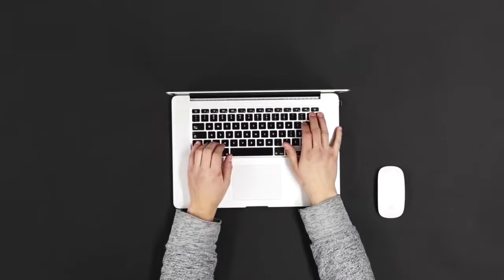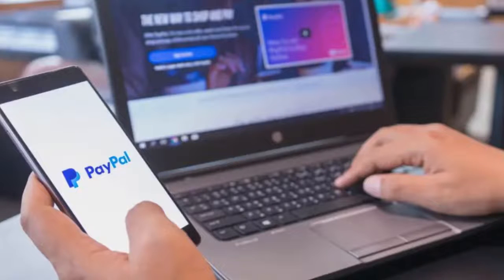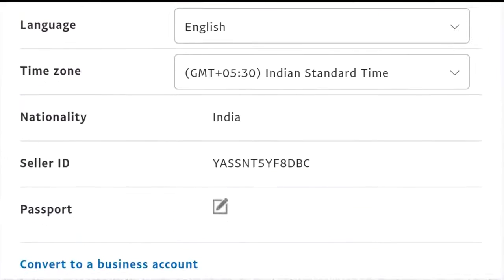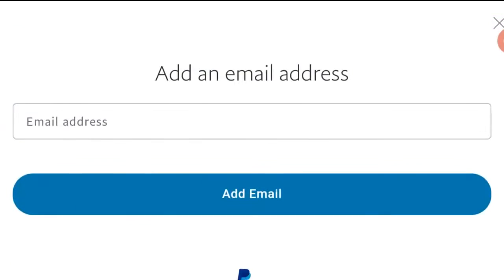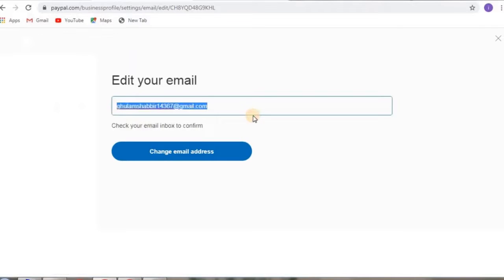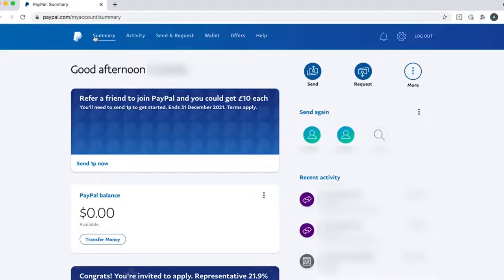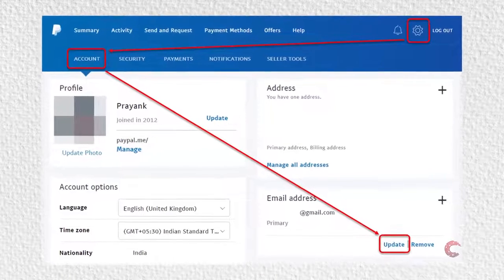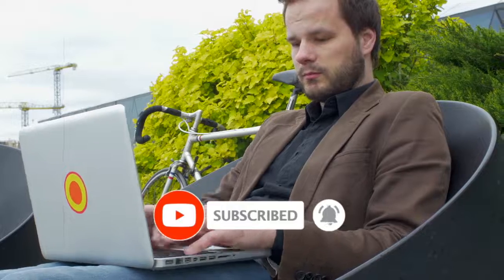How To Change Primary Email Address in Paypal 2024 (Step-By-Step Tutorial)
Welcome to our informative guide on how to change your primary email on PayPal. In this video, we'll provide a step-by-step walkthrough, showing you how to seamlessly modify your primary email on your PayPal account. Whether it's for security, convenience, or any other reason, we've got you covered with essential tips and insights. Say goodbye to email-related concerns and hello to a hassle-free PayPal experience.